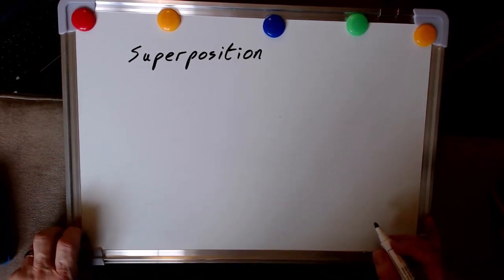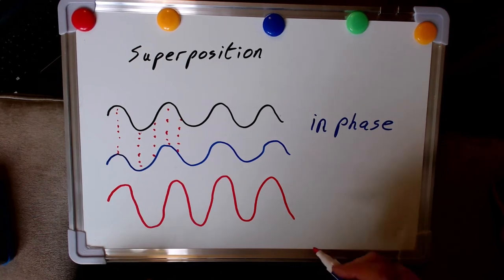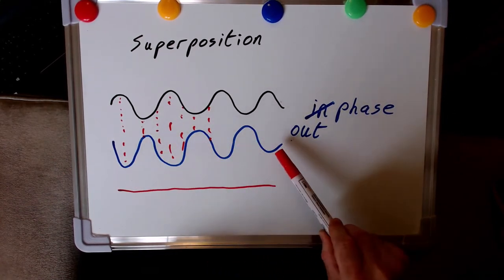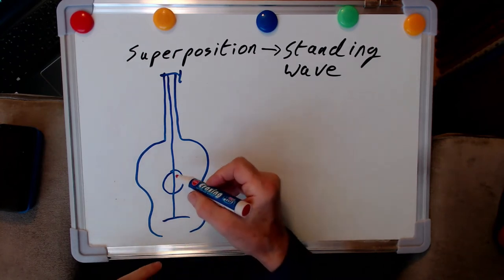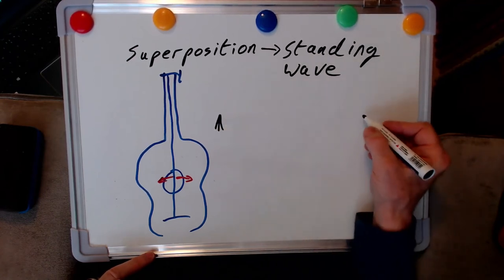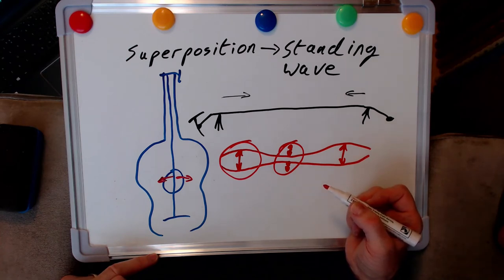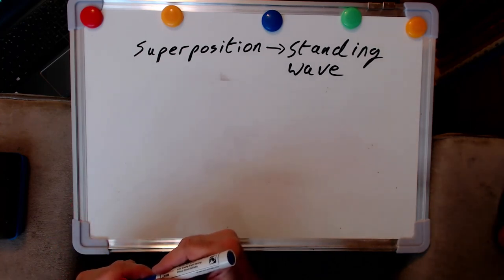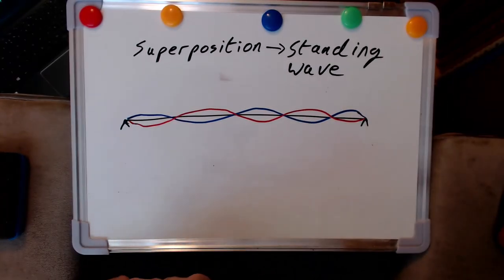Physics in the House: 6) Superposition, standing waves and music.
The sixth in a series of short talks in which I'll try, with the minimum of mathematics, to show how everyday items and processes in the home point the way to important aspects of physics. This project is primarily aimed at the lovely members of Canterbury's U3A branch: we might not be able to gather together to learn during the current pandemic, but that shouldn't stop us trying. I will try to augment these (extremely amateur) videos with posts on my blog but there is likely to be a delay as such things take a little time.
To keep up with this series you might like to 'follow' my YouTube channel, or simply search for "physics in the house" or "bob newport".